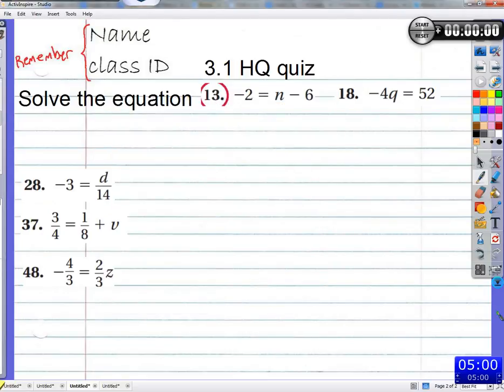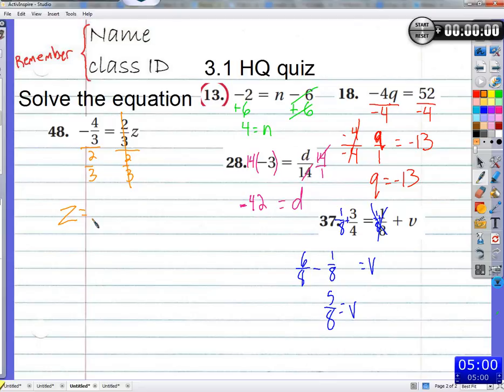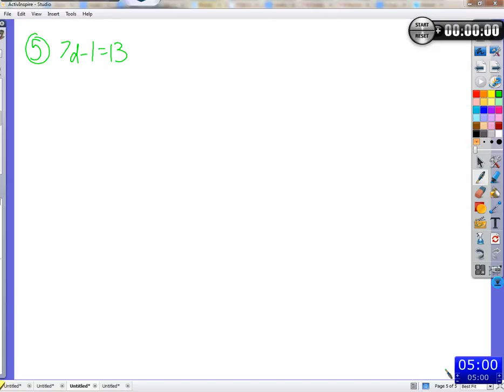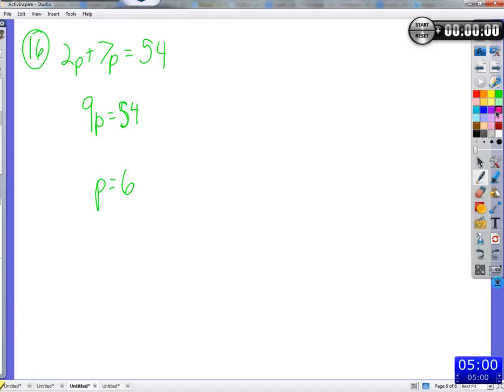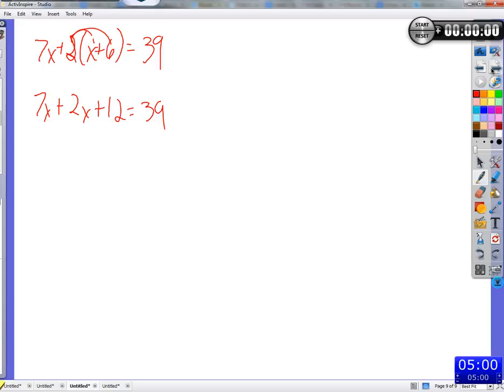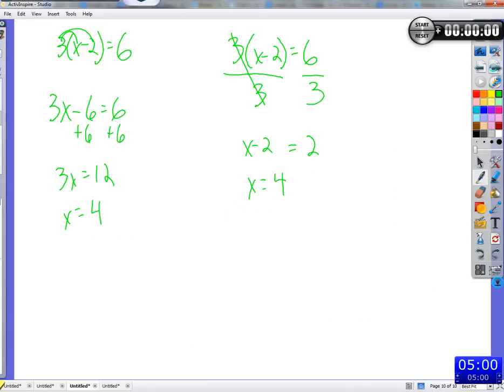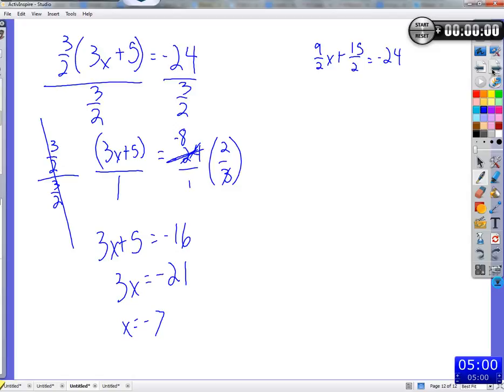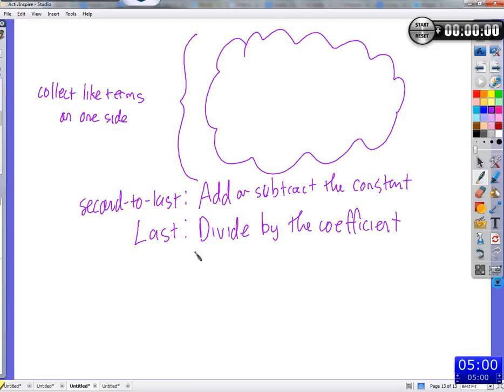Part 2 Period 8: (3.2 & 3.3) 10/15/13: solving multi-step equations